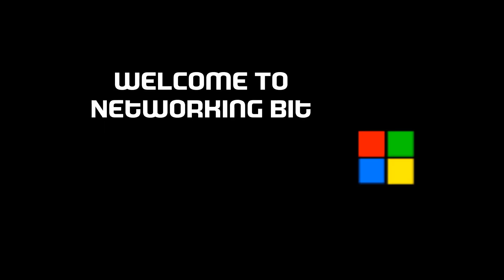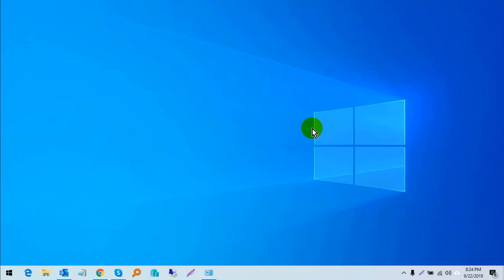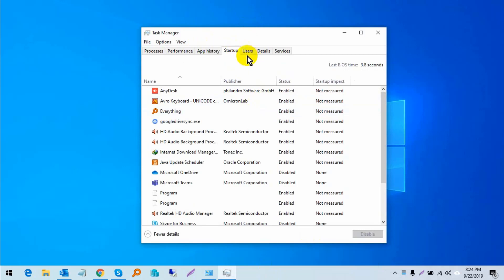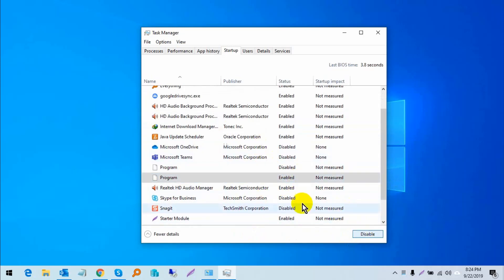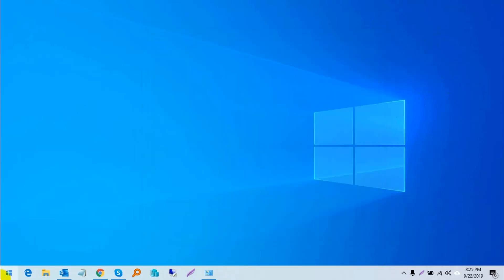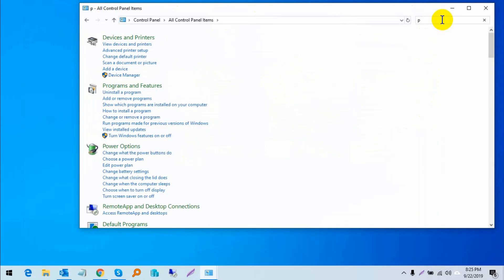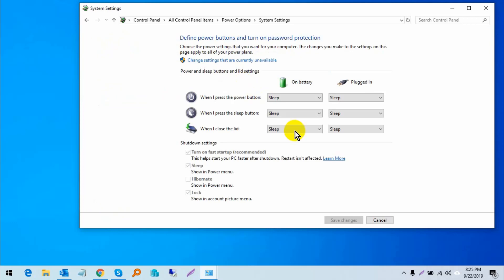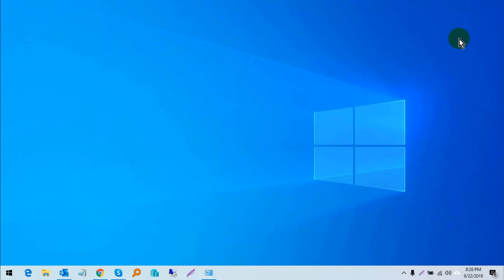How to Make Windows 10 Boot/Startup Faster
In this tutorial, we will teach you How to Make Windows 10 Boot/Startup Faster